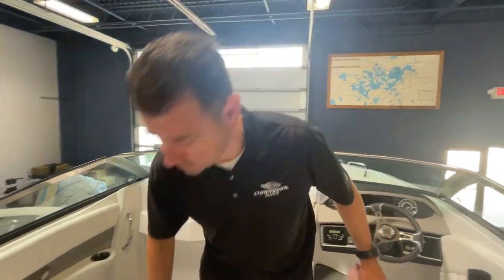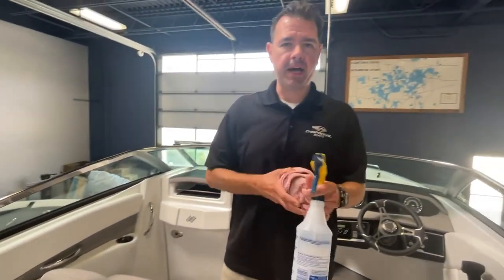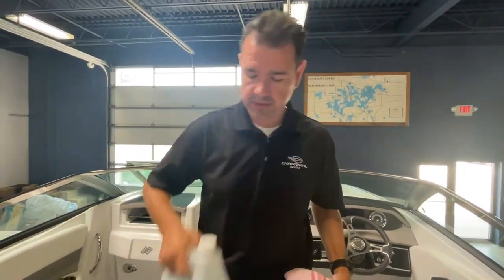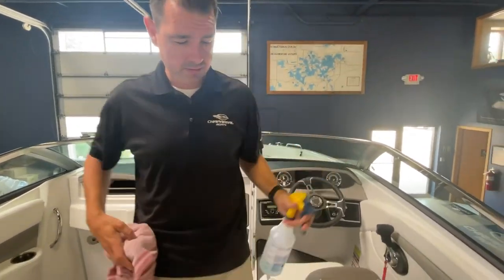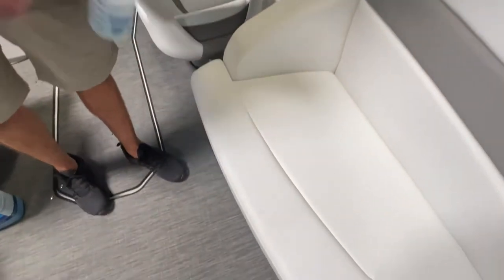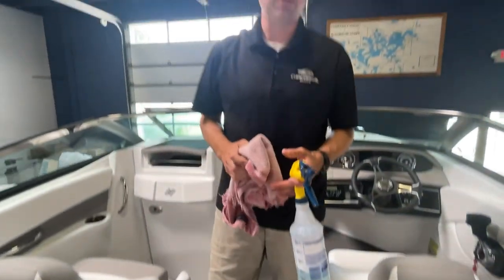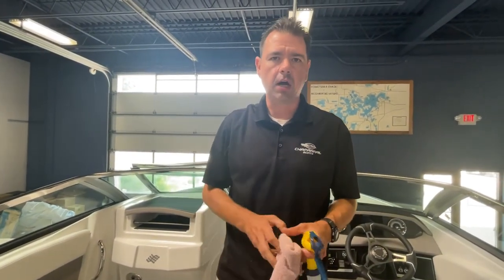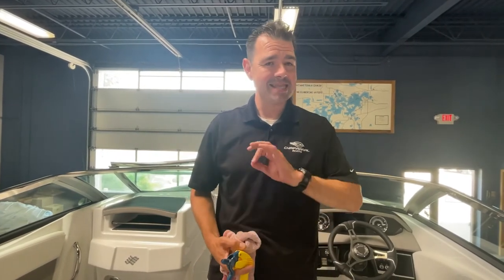How to Clean Vinyl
In this Aquademic lesson, Rob teaches us a cheap and easy way to clean the vinyl fabric on your boat.